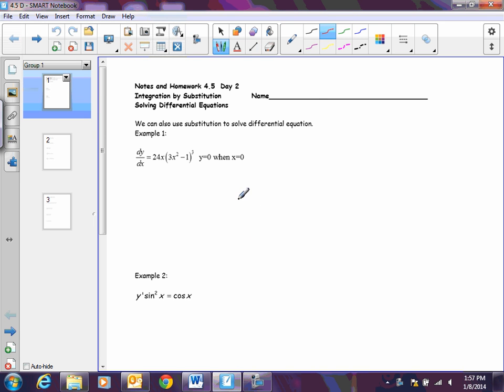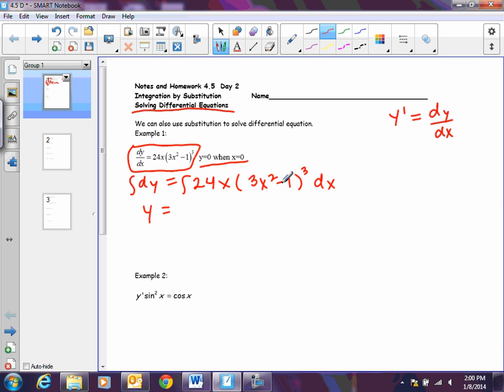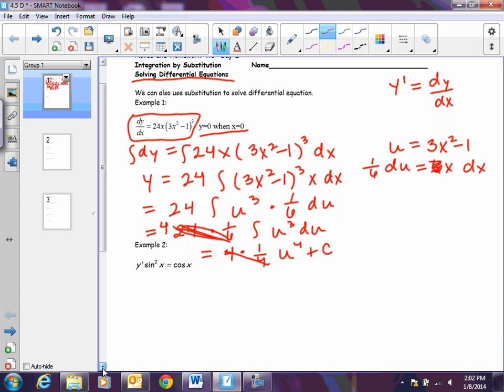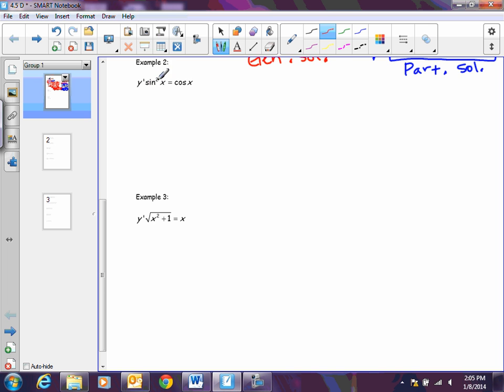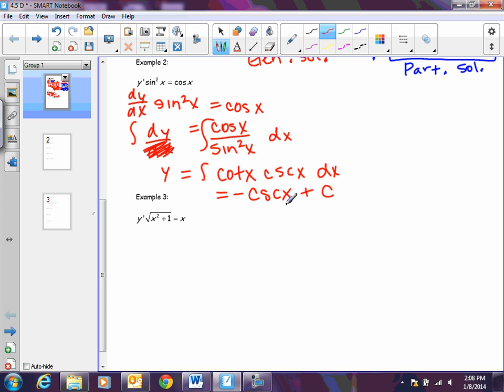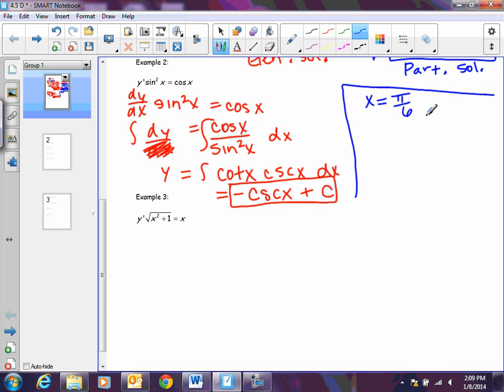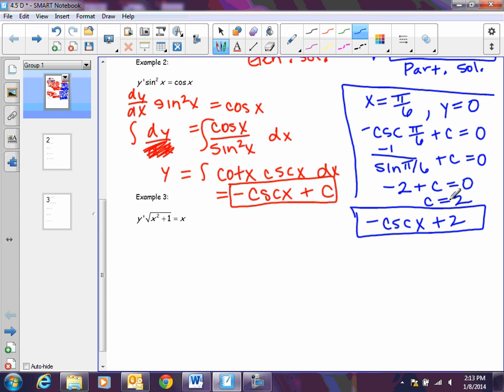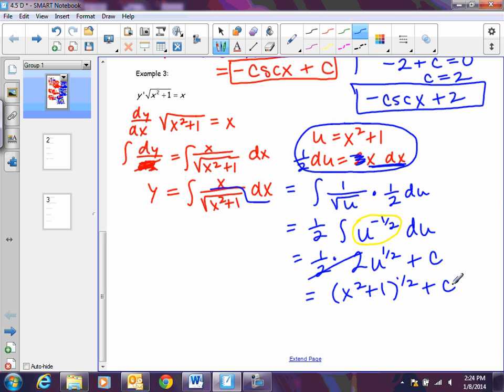Calculus 4.5 Integration using Substitution Day 2 Solving Differential Equations